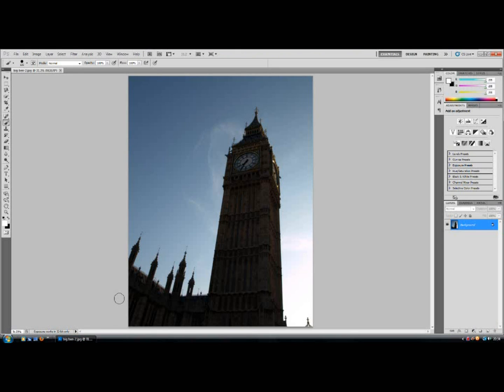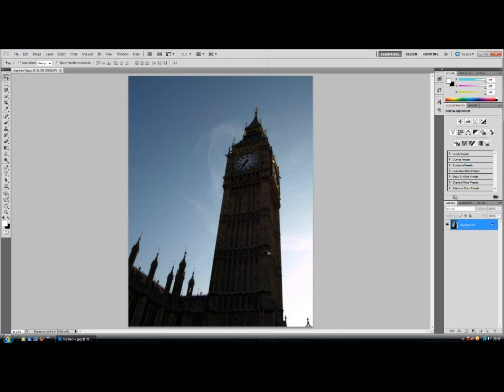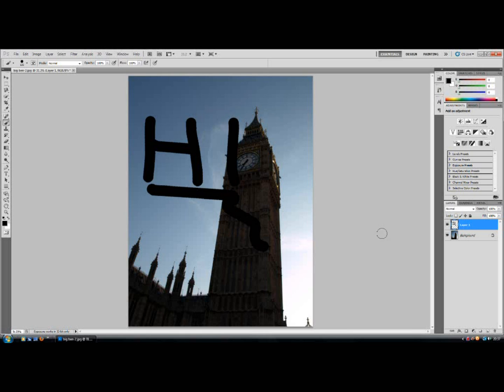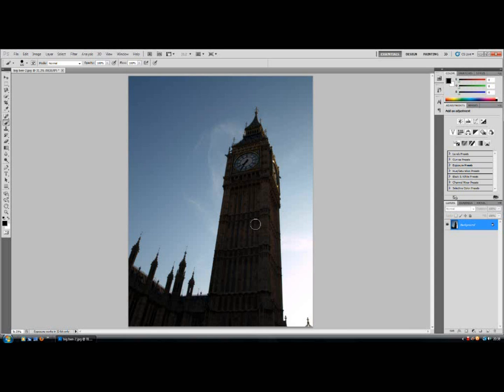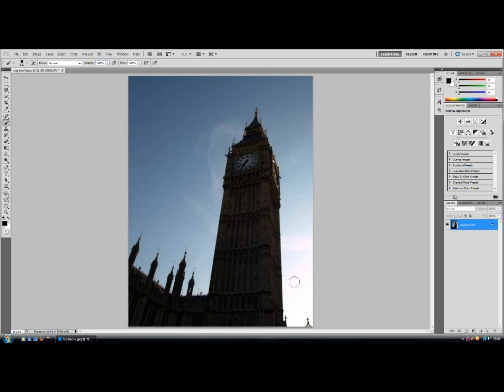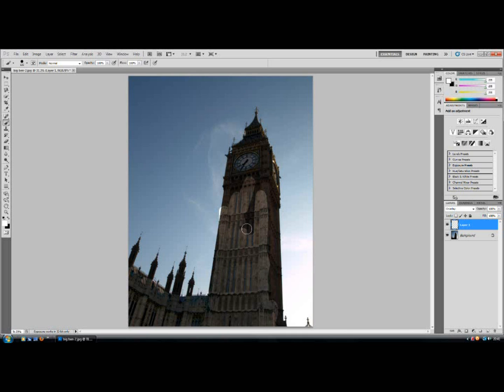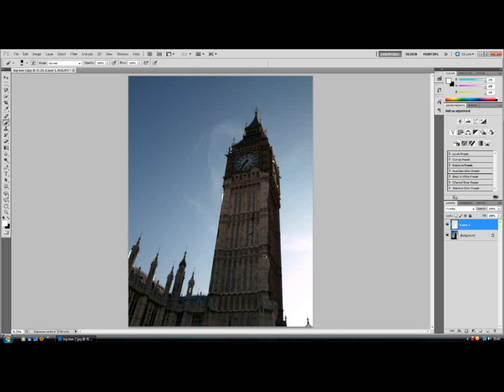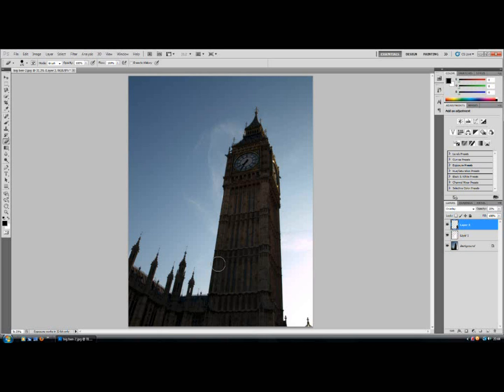Photoshop Quick Guide 5 - Dodge & Burn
Introduction to layers with my take on how to do Dodging and Burning in Photoshop.